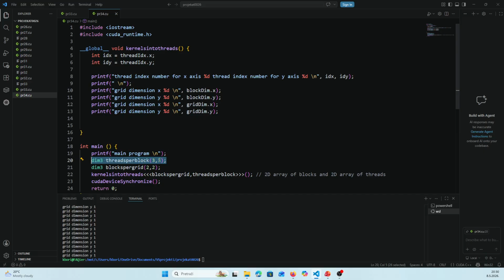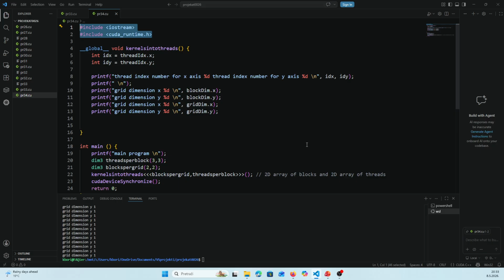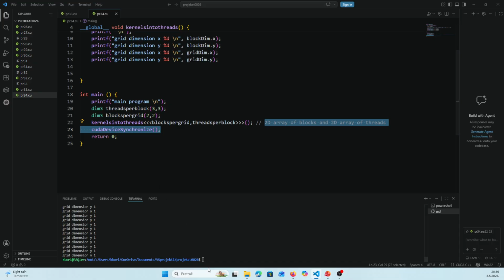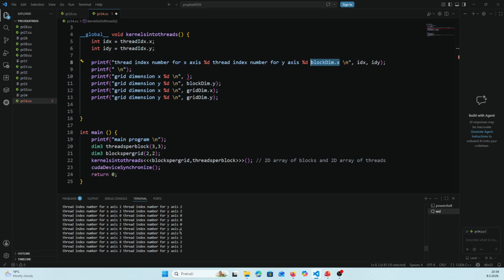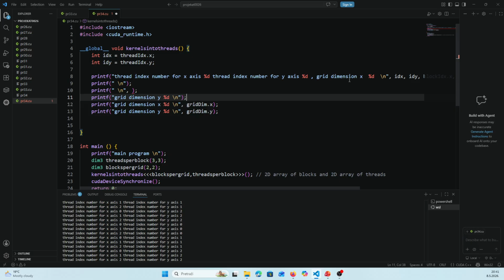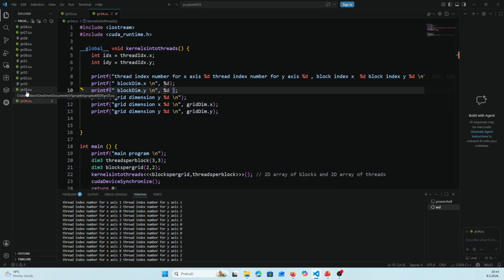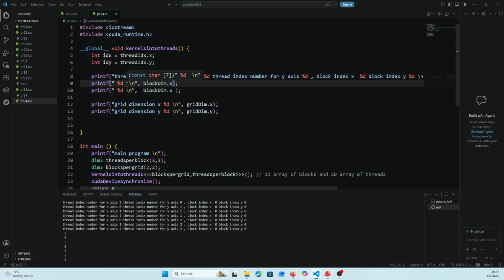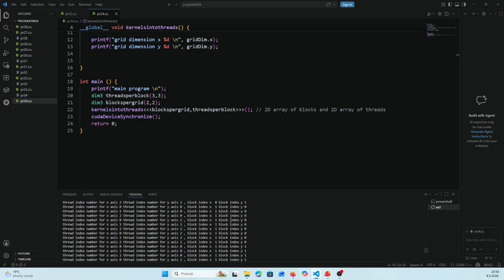CUDA C++ 0008 Using 2D ARRAY OF BLOCKS in form of 2D array of threads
CUDA C++ Using 2D ARRAY OF BLOCKS in form of 2D array of threads